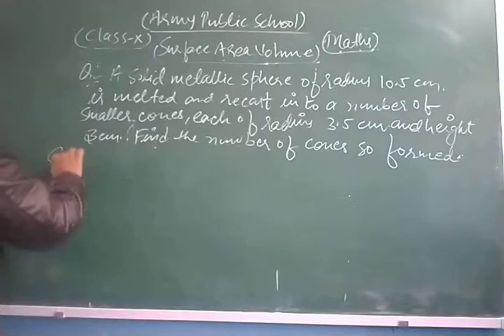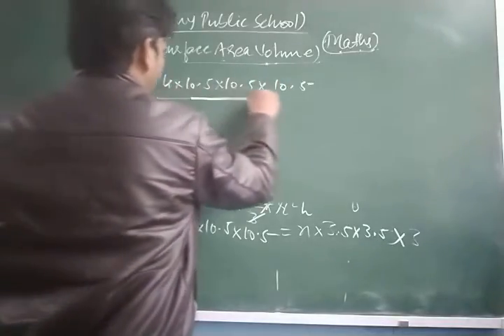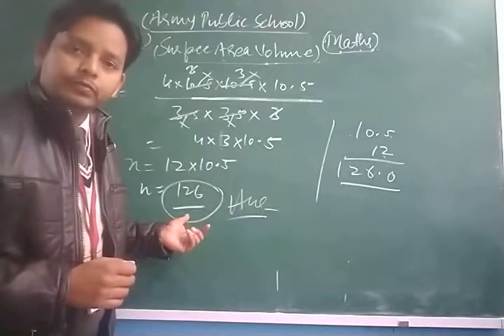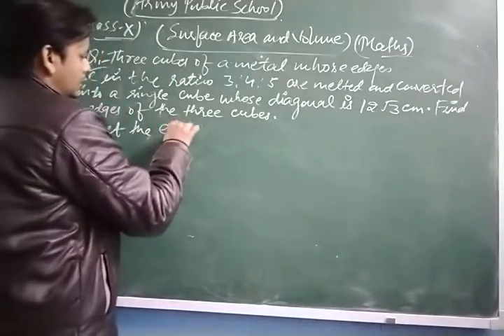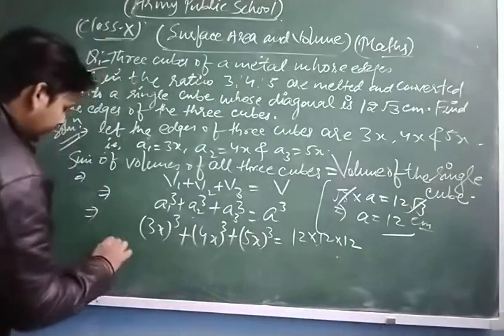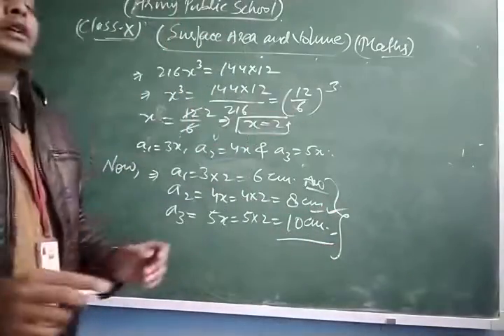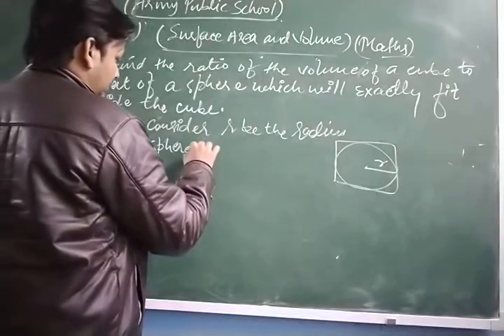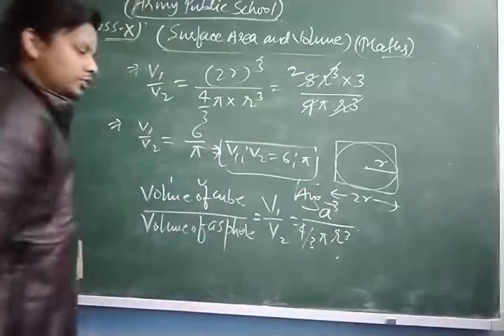Class X Maths 01 02 2022 by Mr Sarfaraz Ahmad